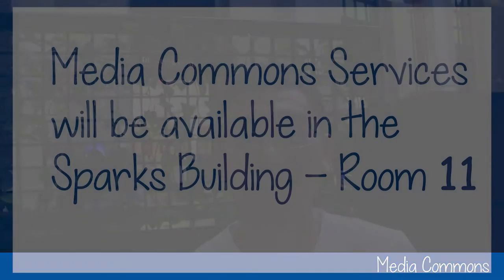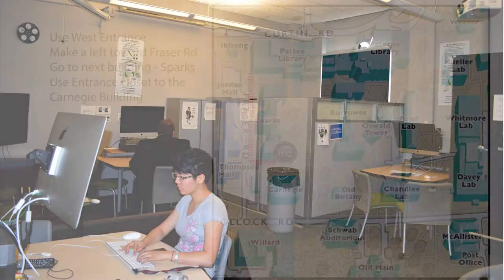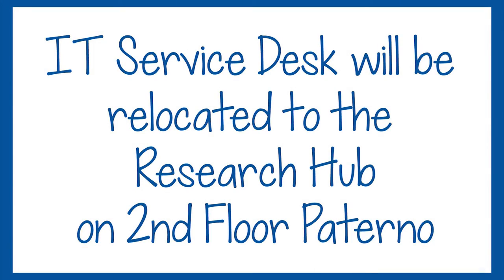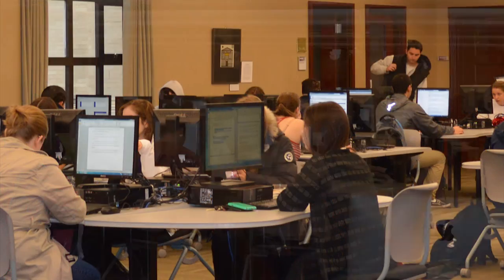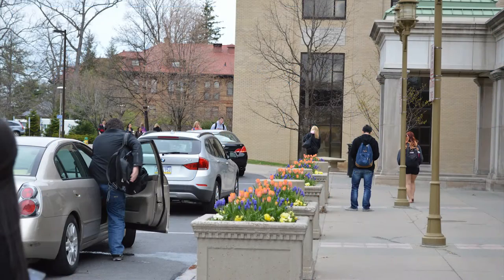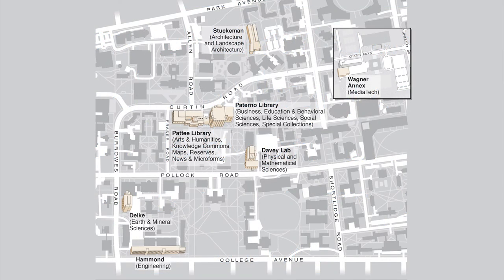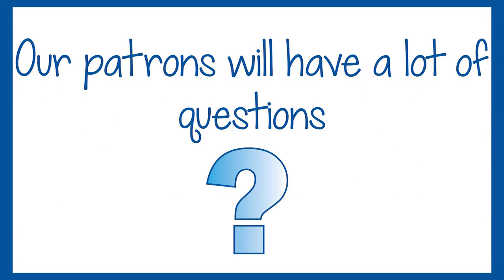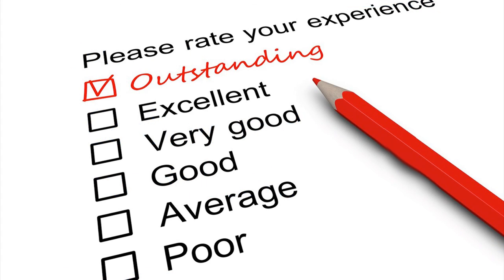Summer 2014 at UP Libraries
Answers to questions our patrons may have regarding construction at the UP Libraries this summer.